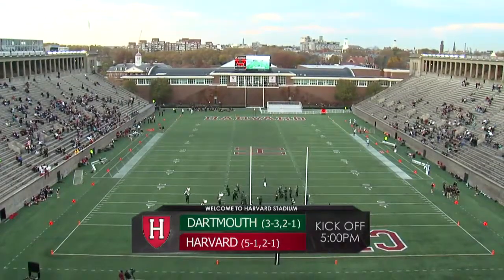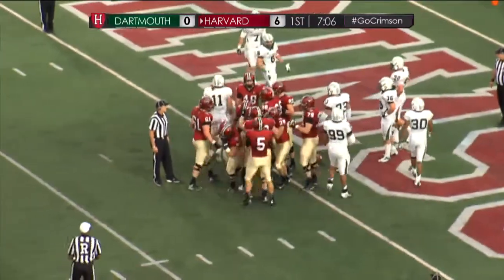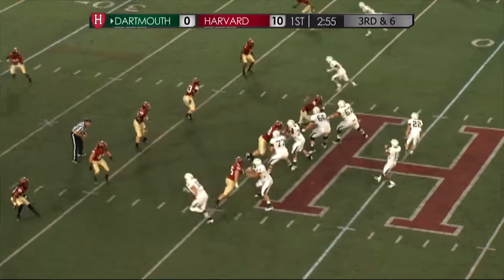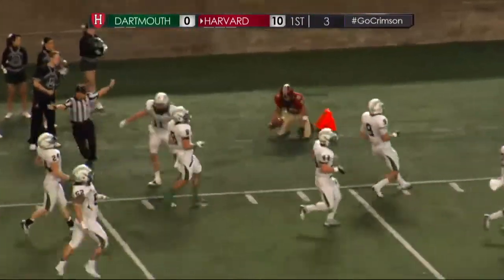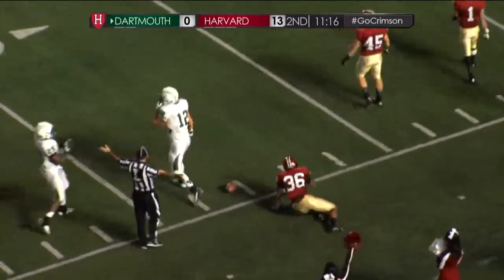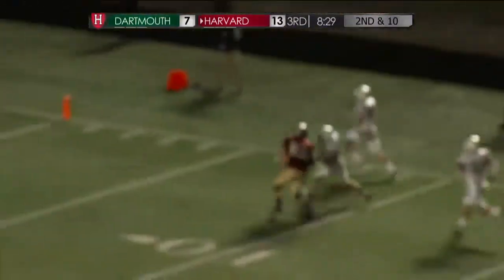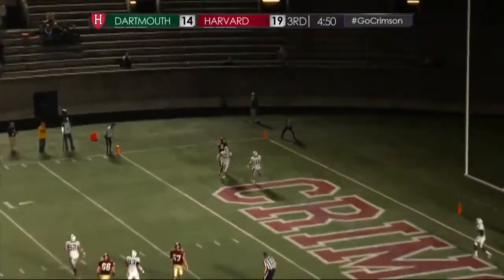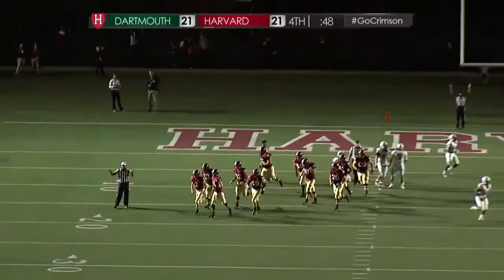Dartmouth Football @ Harvard Highlight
Dartmouth Football @ Harvard Highlight 11-2-13